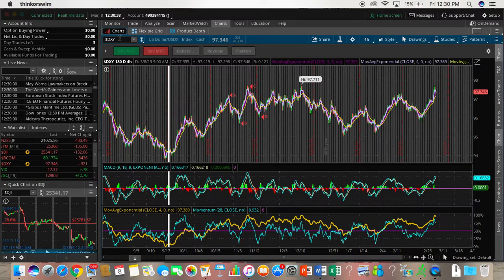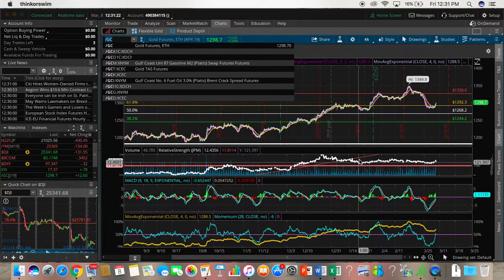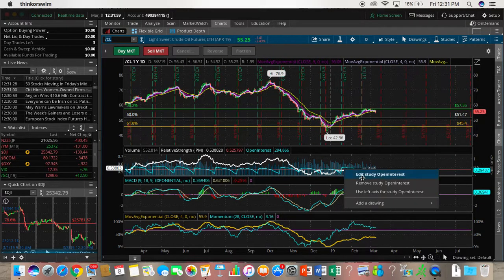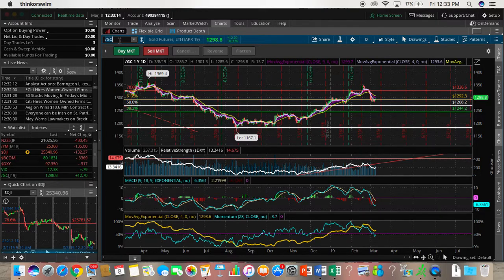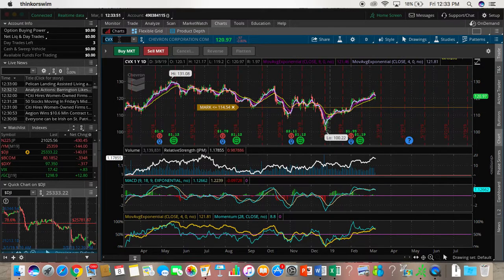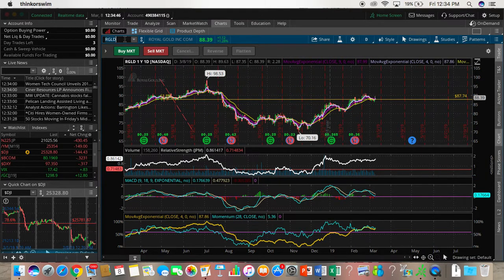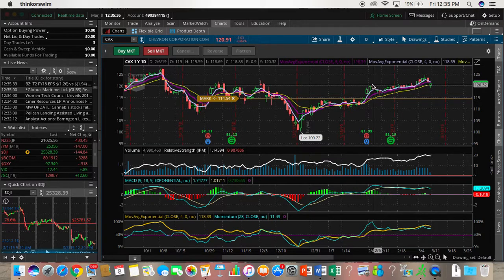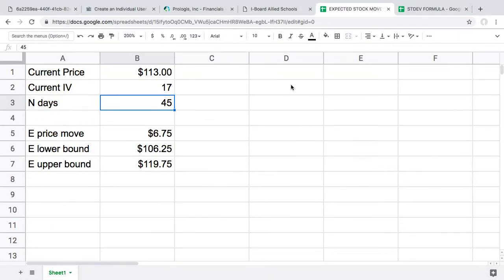Intermarket analysis plus entry/exits using Standard Deviation!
Use quantitative methods to better your trading strategies